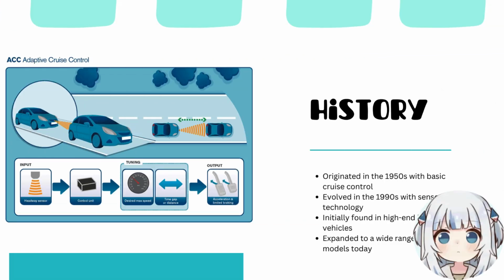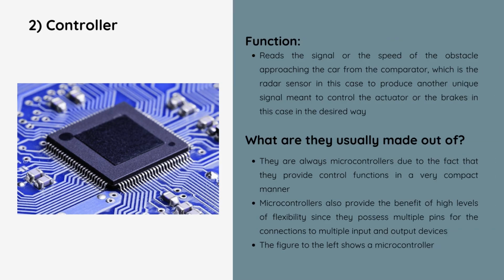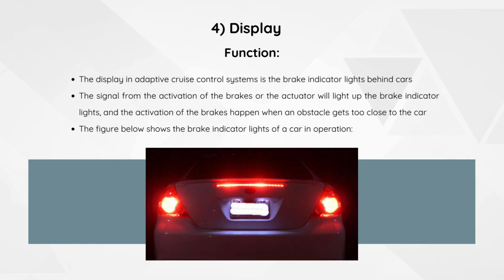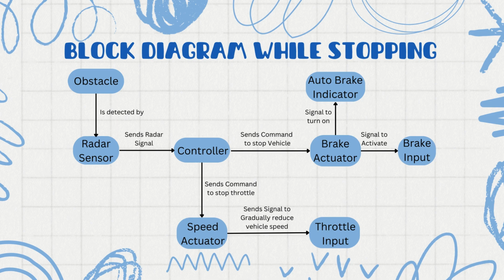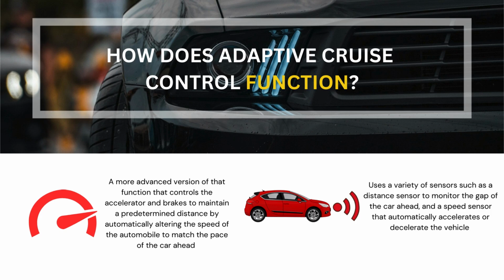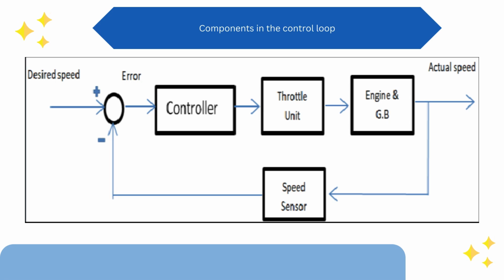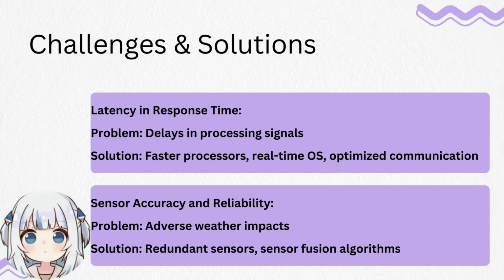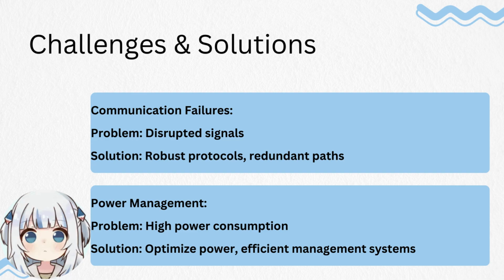ACI Group Assignment presentation by Group 12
Ever wonder what's an Automatic Cruise Control System, this presentation will ensure that once you have watched it, you will have a clear understanding of what ACC is and how it functions.

Group members
1) Royston Chang (0347177)
2) Christy Wong Yoon Xin (0349269)
3) Lei Zi Jian (0349334)
4) Lin Hai Yang (0348078)
5) Teoh Jin Young (0348536)